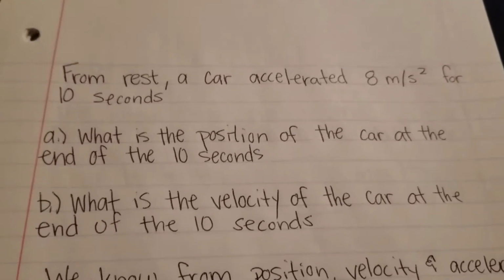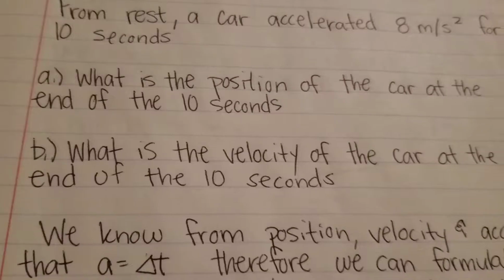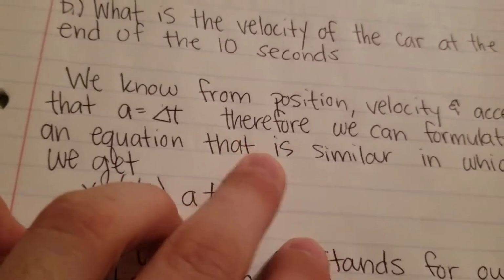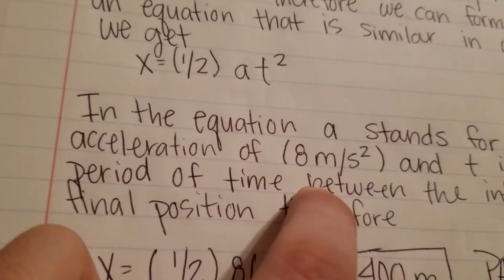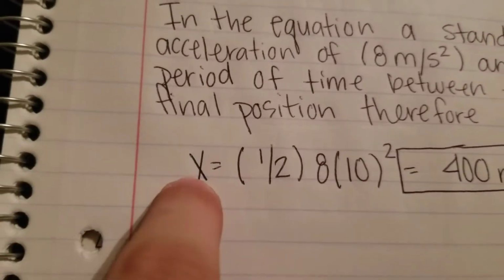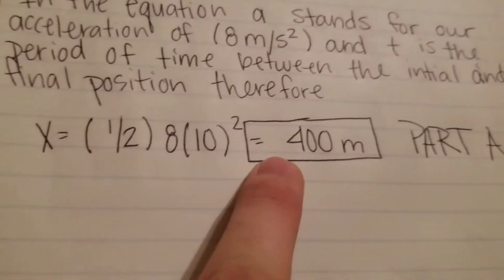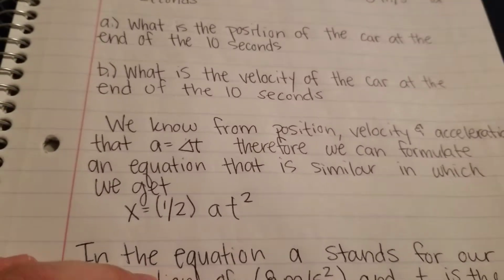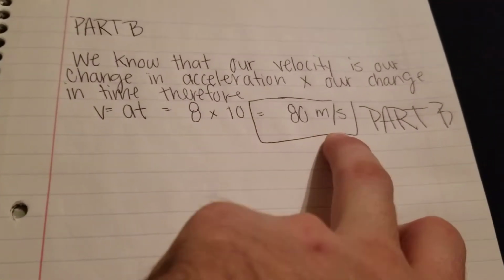Position velocity and acceleration physics 191